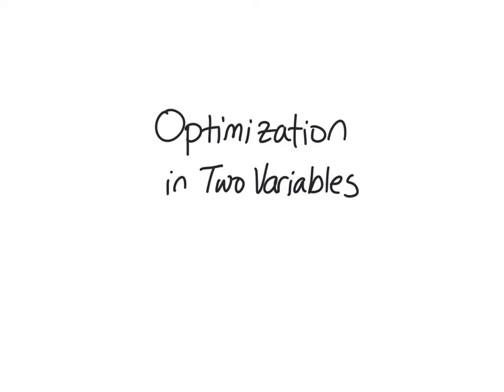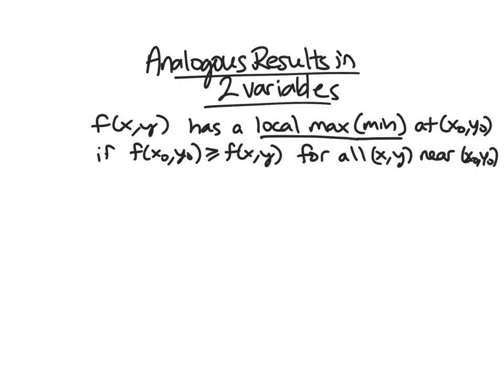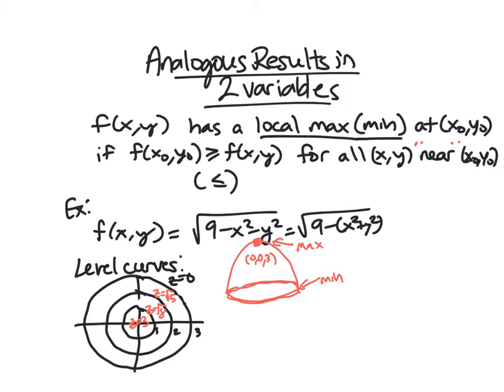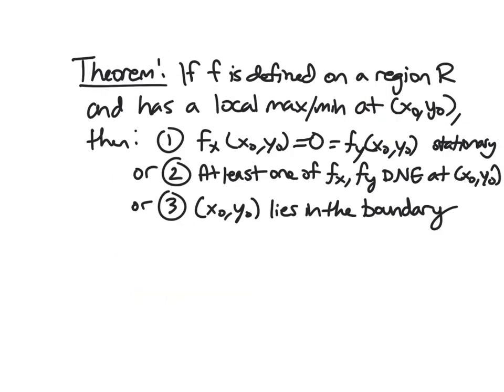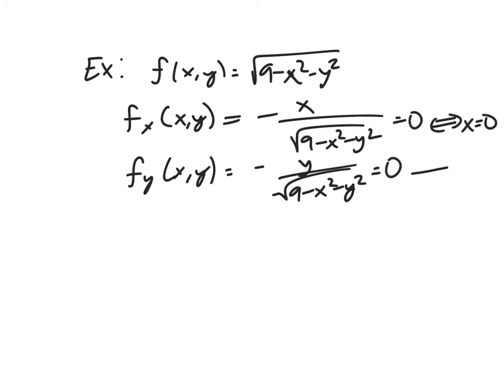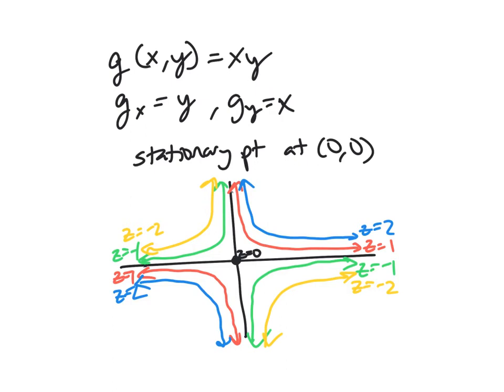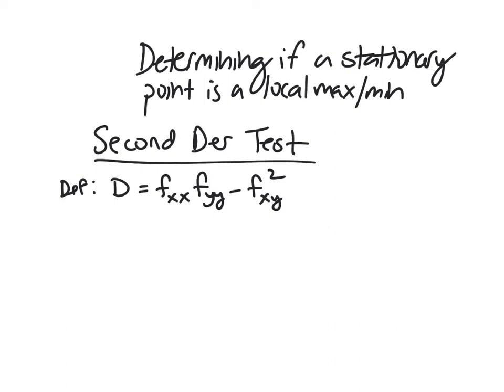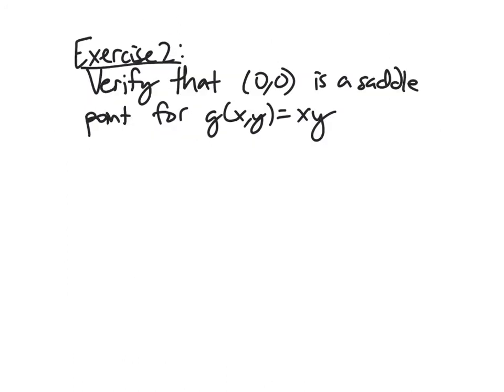Optimization in Two Variables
In this video, we introduce the notion of maxima and minima for functions of two variables. We discuss the Extreme Value Theorem and necessary conditions for being the location of an extreme value. Lastly, we state the Second Derivative Test for functions of two variables.